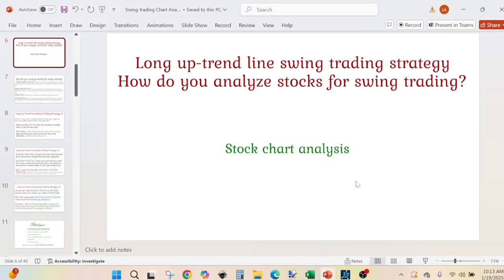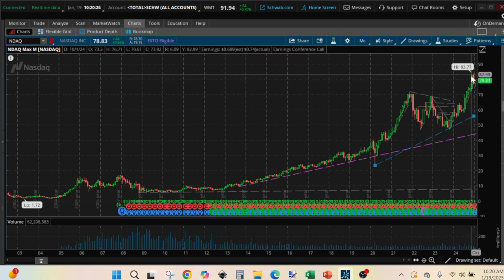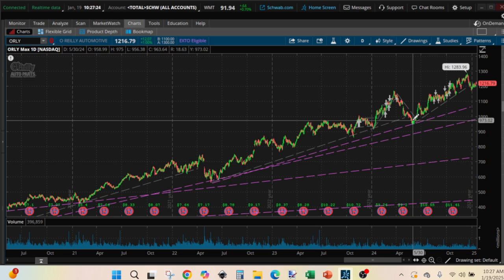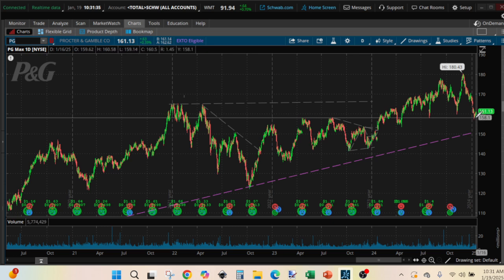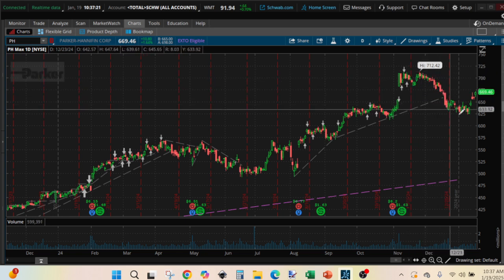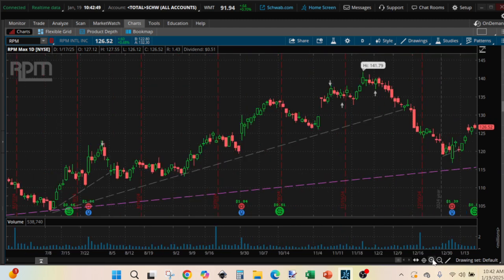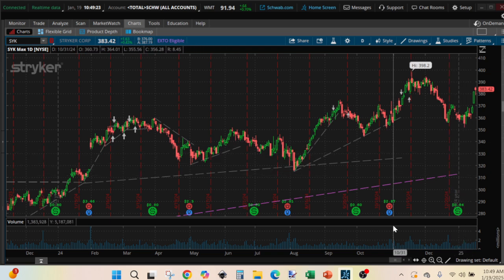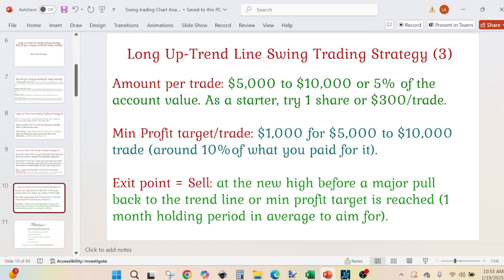4-Up trend line swing trading strategy-How to analyze stocks for swing trading 1-19-25 v39